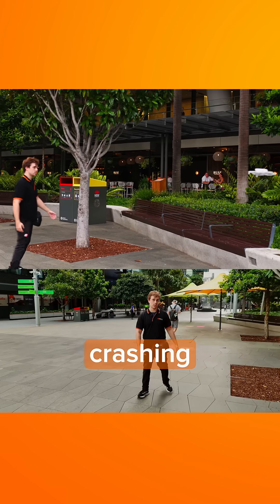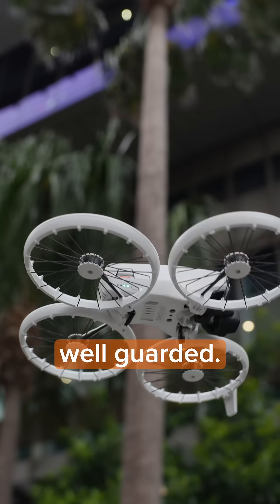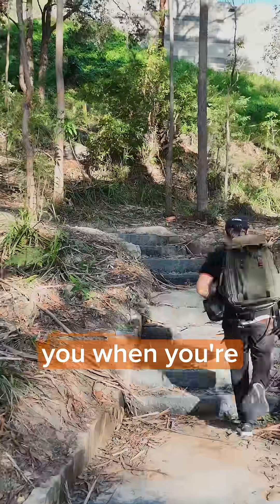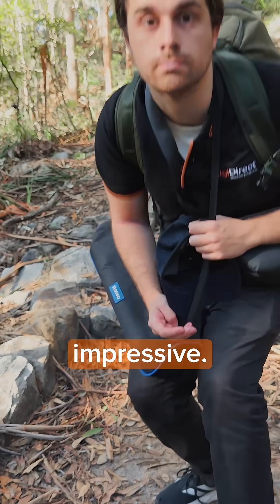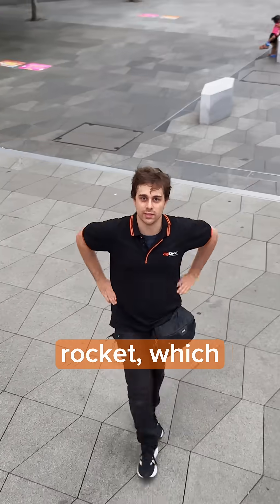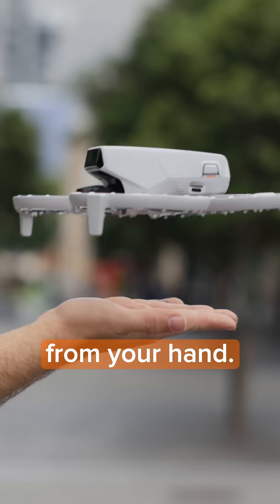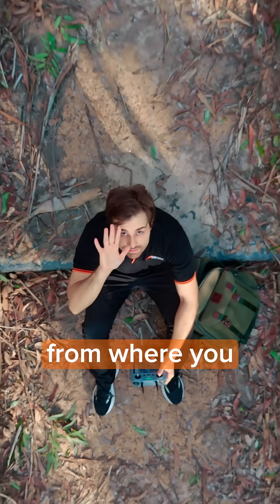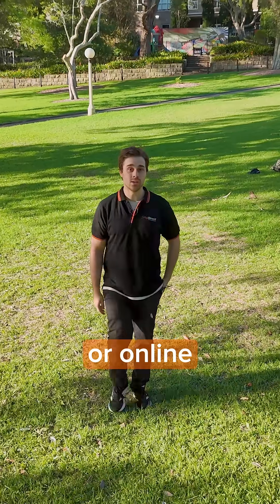The drone that follows you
Open yourself to new possibilities. The DJI Flip is the easiest and safest drone yet, with state of the art Subject Tracking tech this drone will follow you anywhere!